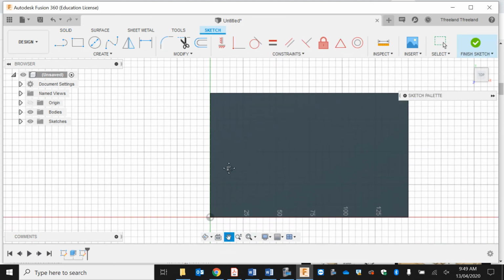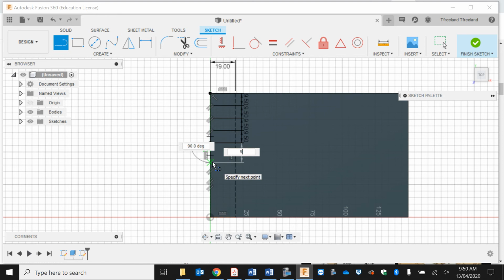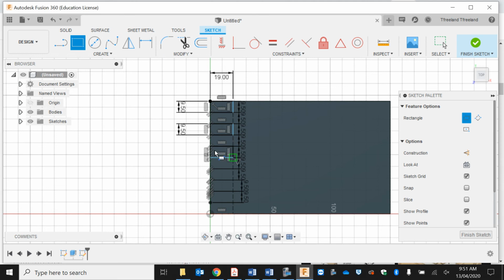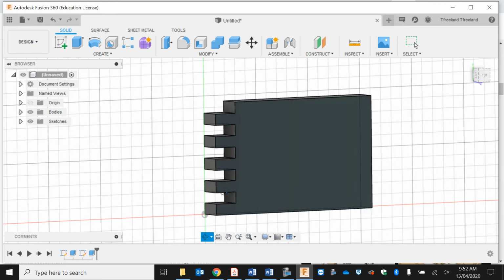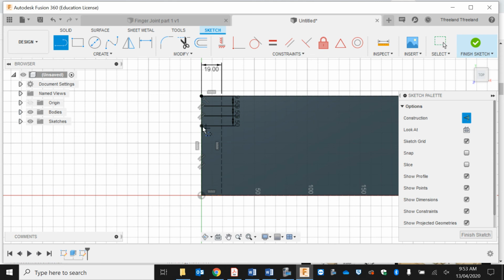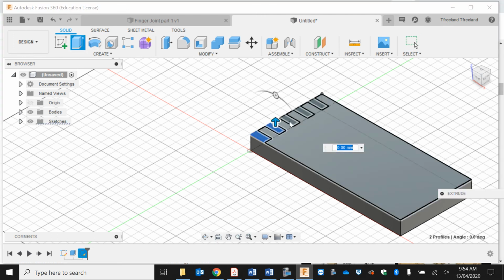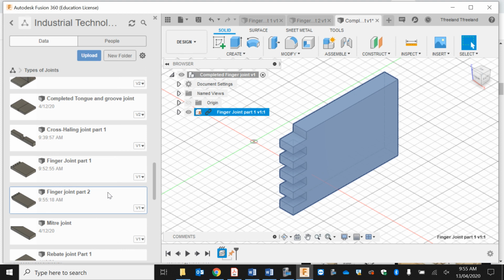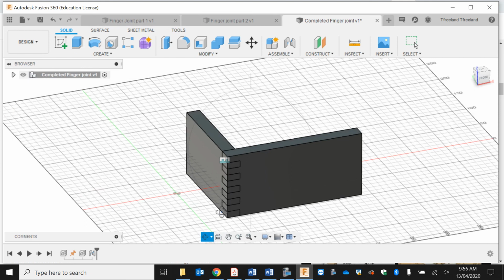Types of joints - Finger joint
(Fusion 360) - Finger joint